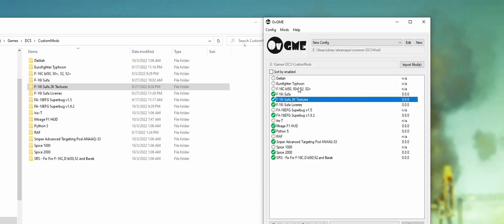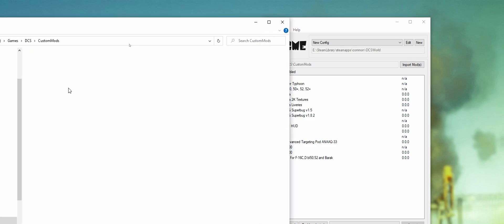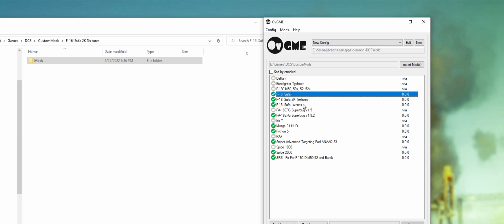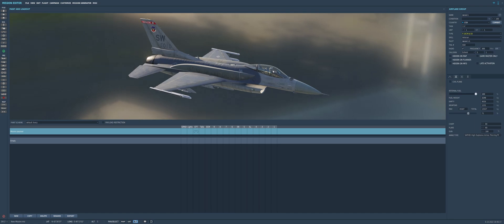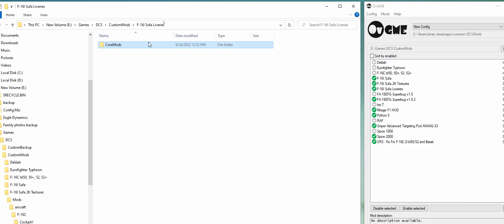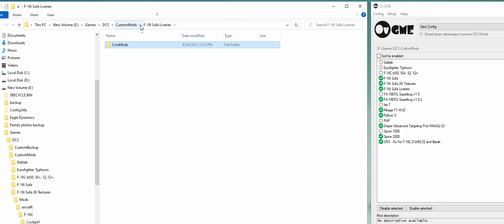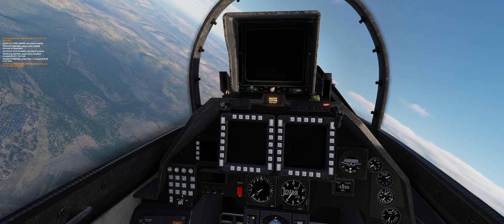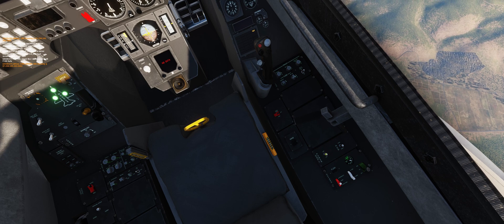DCS F-16D/SUFA WSO MP Tips & 2k Textures/Liveries Installation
Quick, straight-to-the-point tutorial to help users get liveries installed, WSO seat MP basics (how to cold start & take control), & how to get a nice perf boost in VR.

Timestamps:
0:00 Intro
0:27 Install 2k textures
2:43 CFT & How to use F-16C
3:34 Install Liveries
5:01 WSO Multiplayer Tips
6:33 Outro